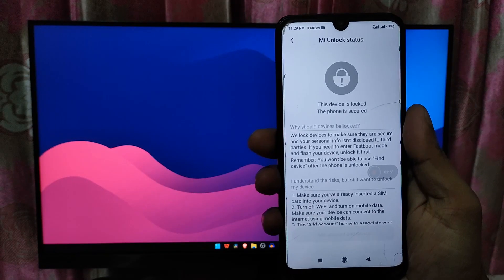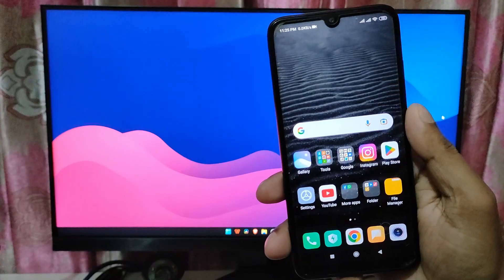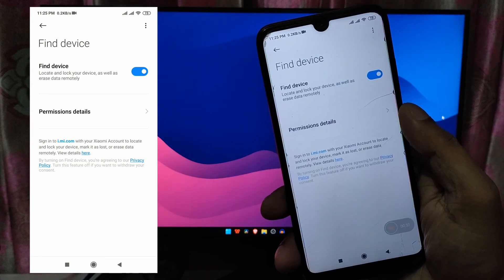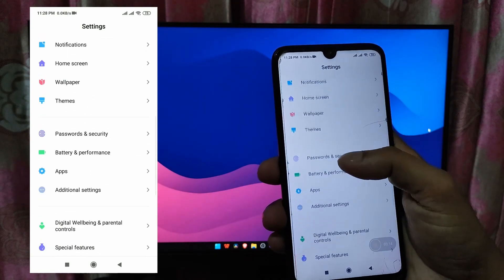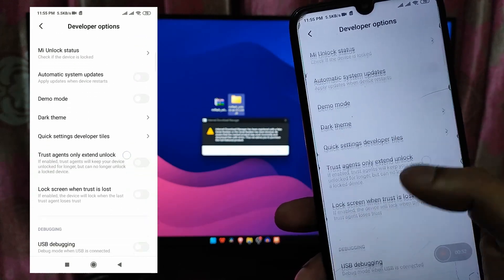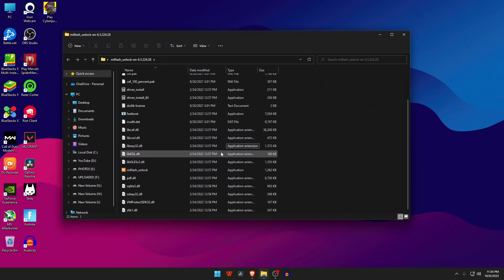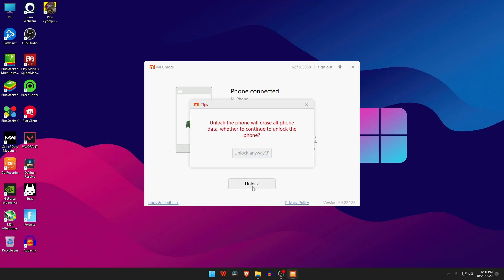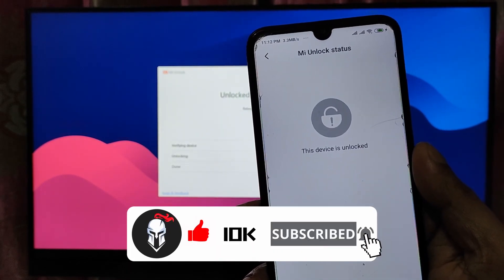HOW TO UNLOCK BOOTLOADER ON XIAOMI 2023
In this video, I'm going to show you how to unlock the bootloader on an Xiaomi as well as Redmi and Poco phone. This is a useful trick if you want to root your phone or install a custom ROM.

unlock bootloader xiaomi
how to unlock bootloader on xiaomi
bootloader unlock
xiaomi unlock bootloader
unlock bootloader
unlock bootloader xiaomi without pc
unlock bootloader xiaomi without waiting
poco x3 pro unlock bootloader
xiaomi bootloader unlock
разблокировка загрузчика xiaomi
how to unlock bootloader on xiaomi without pc
mi bootloader unlock
desbloquear bootloader xiaomi
how to unlock bootloader on any android
poco x3 bootloader unlock
mi unlock bootloader
how to unlock bootloader
poco x3 pro bootloader unlock
unlock bootloader without pc
how to unlock bootloader without pc
mi bootloader unlock 168 hours bypass
bootloader unlock xiaomi
unlock bootloader poco x3 pro
unlock xiaomi bootloader
bootloader unlock without pc
bootloader xiaomi
desbloquear bootloader xiaomi sin esperar
how to unlock bootloader in poco x3 pro
mi unlock status
redmi note 11 unlock bootloader
как разблокировать загрузчик xiaomi
xiaomi bootloader unlock no waiting time
how to unlock xiaomi bootloader
mi bootloader unlock without pc
poco f1 bootloader unlock
разблокировка загрузчика xiaomi без ожидания
how to unlock bootloader on xiaomi instantly
instant bootloader unlock xiaomi
mi unlock
miui unlock bootloader
root poco x3 pro
unlock bootloader poco f1
unlock bootloader poco f3
bootloader
cara ubl poco x3 pro
couldn't unlock bootloader xiaomi
desbloquear bootloader poco x3 pro
how to unlock bootloader on poco x3 pro
redmi note 10 pro bootloader unlock